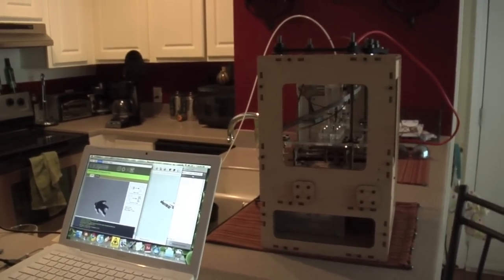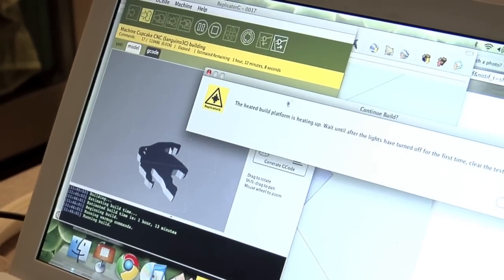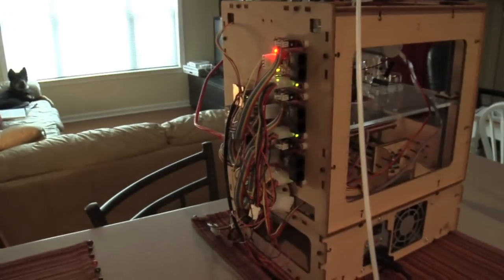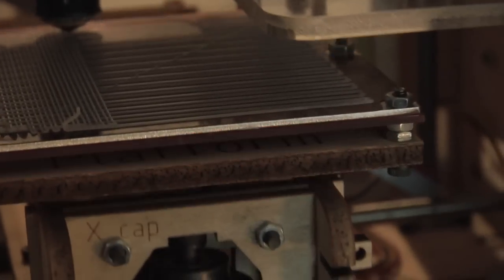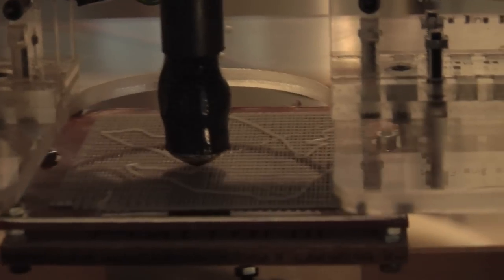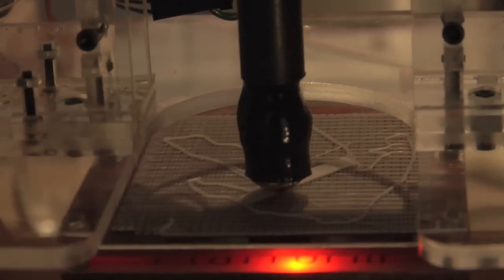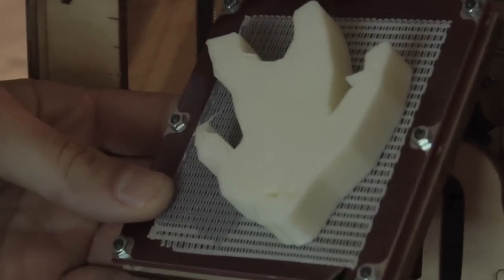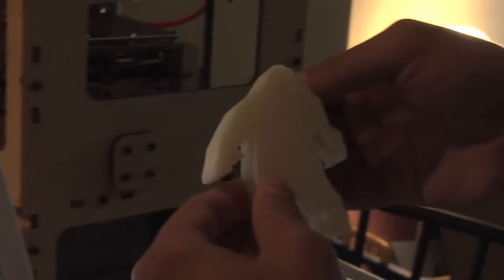Makerbot in action 3D Printing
The Makerbot creates a plastic Yeti from a freehand design. This video shows the whole process, from design to finish. This Makerbot is a CNC Cupcake Deluxe model available on Makerbot.com and was assembled by Adam Cohen. Are you ready for the future?